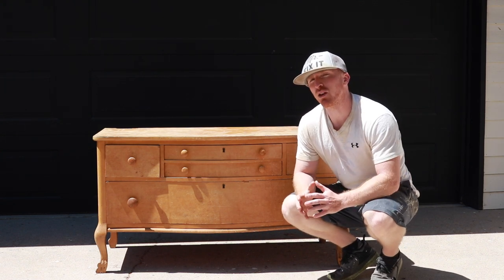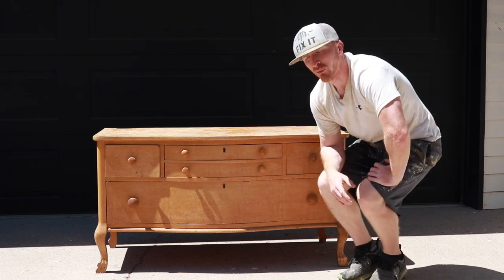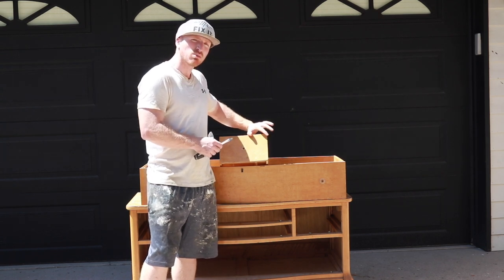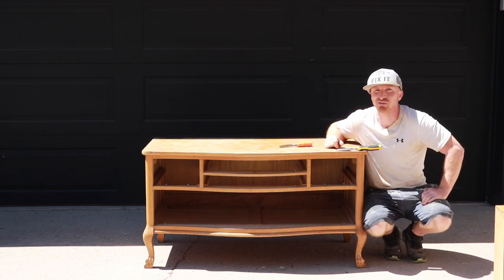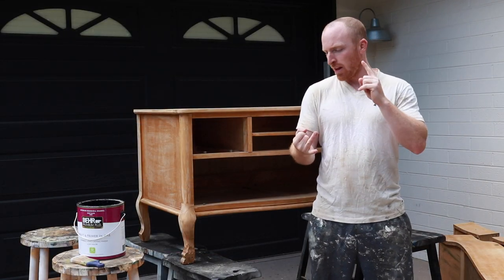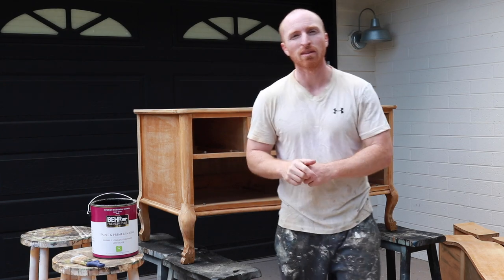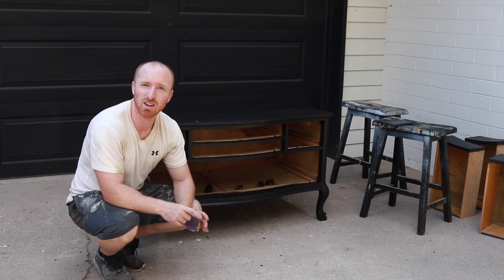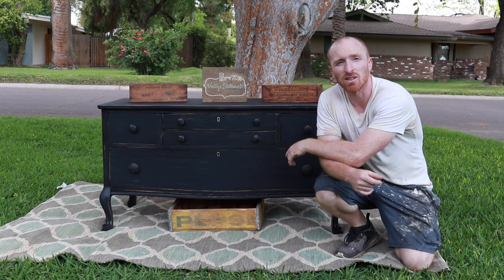Furniture Makeover TV Console | Do It Yourself Painting Project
Description: We take this worn out entertainment center or TV console and try to bring it back to life. watch as we remove the veneer top, sand, paint, scuff and finalize this wonderful piece.

Paint Color: Behr Prime and Paint Black